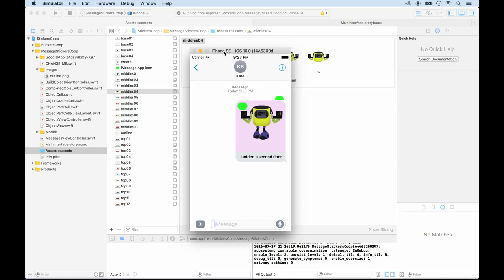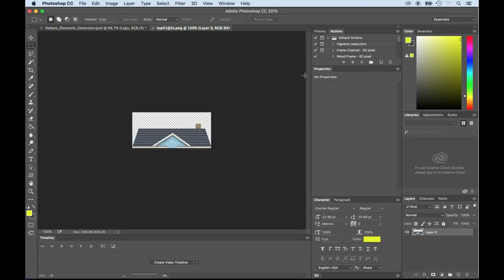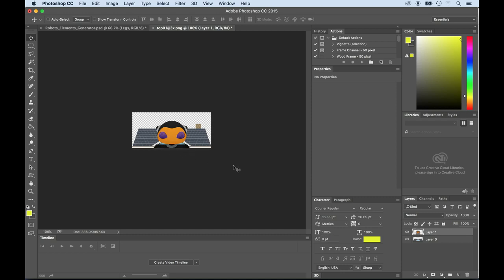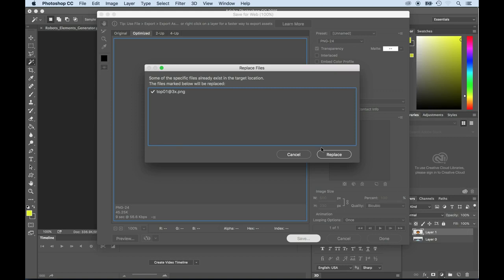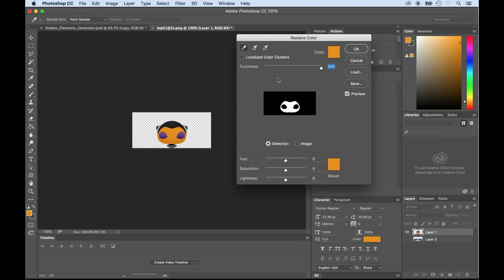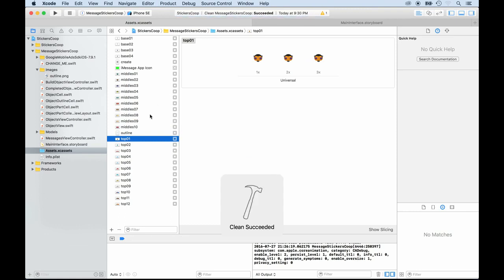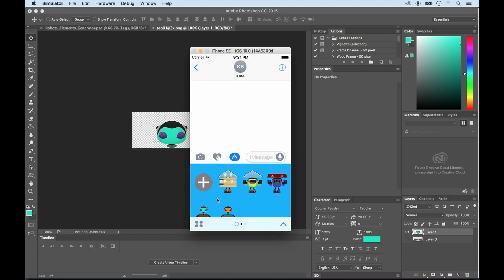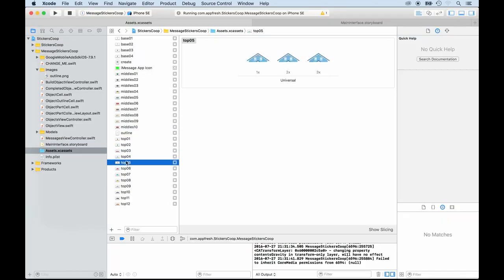Reskinning the house ceiling into robot heads